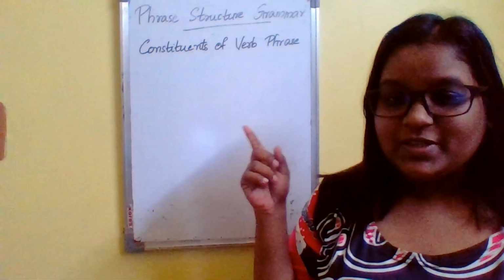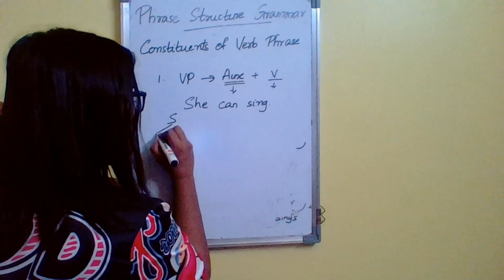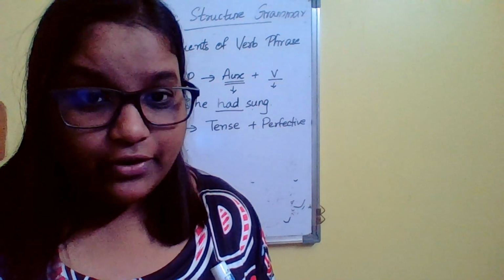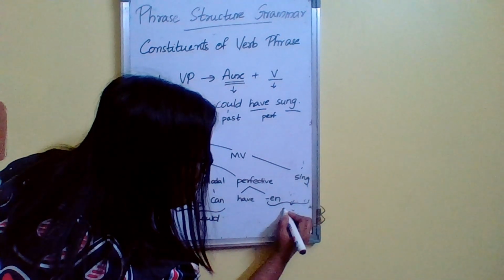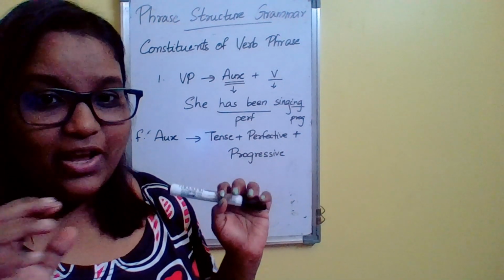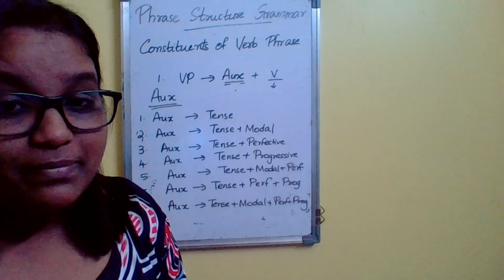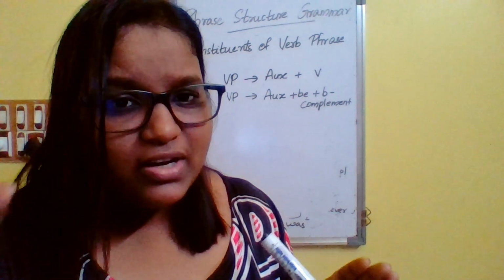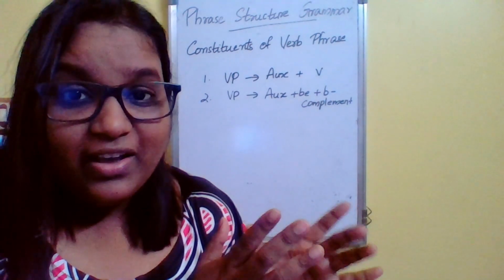Constituents of Verb Phrase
A detailed class about the constituents of Verb Phrase with focus on Auxiliary, Verbals etc.